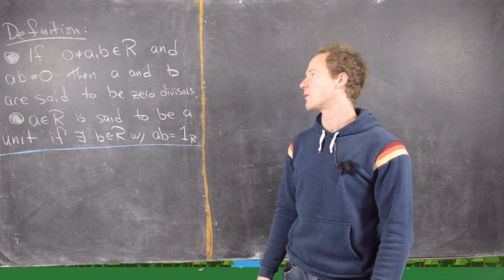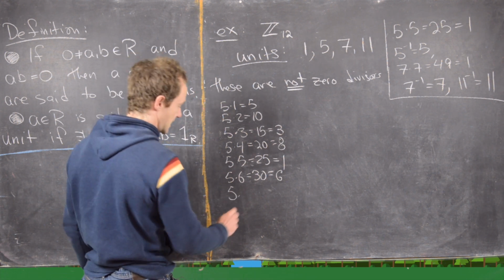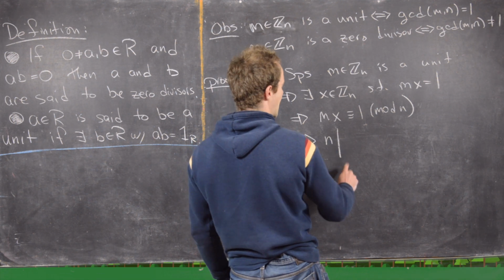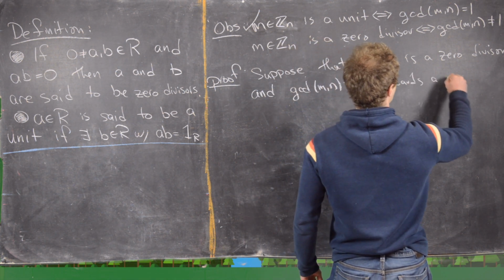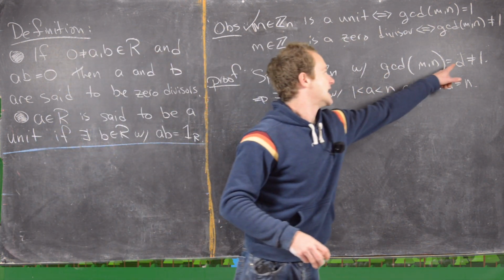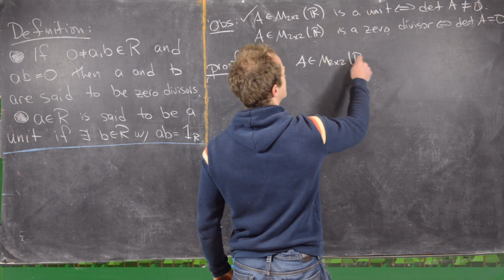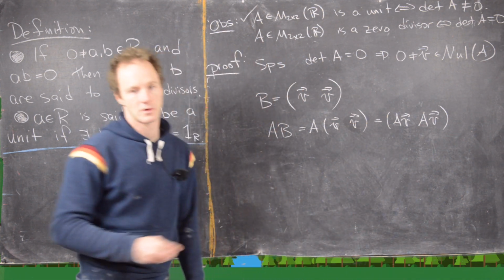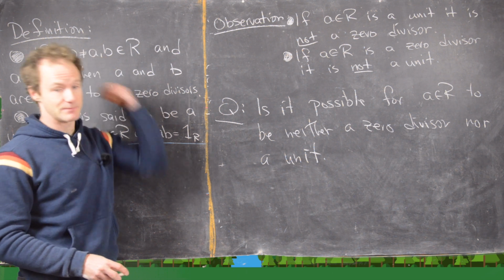Abstract Algebra | Units and zero divisors of a ring.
We classify the units and zero divisors of Zn and the ring of 2x2 matrices with real entries.